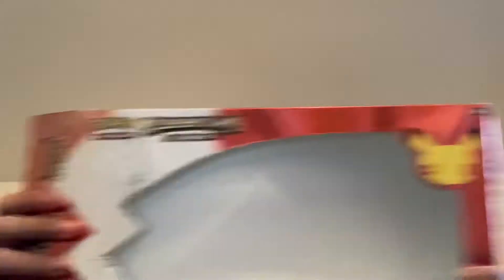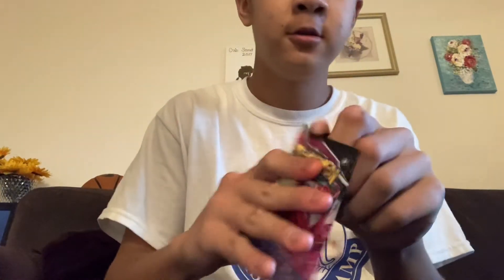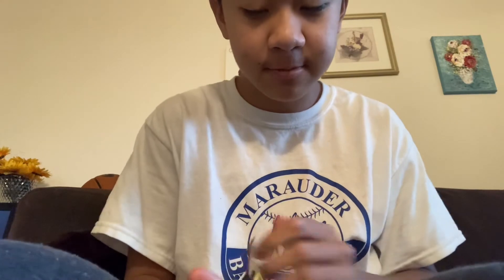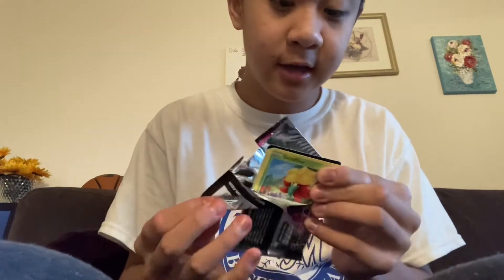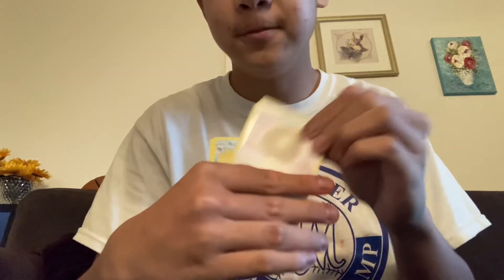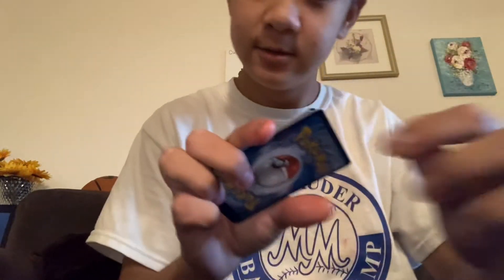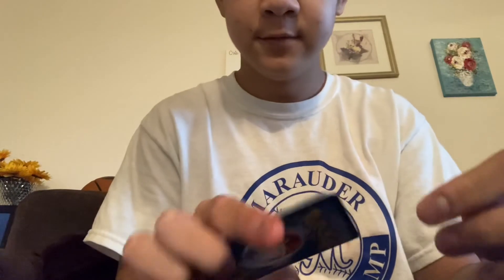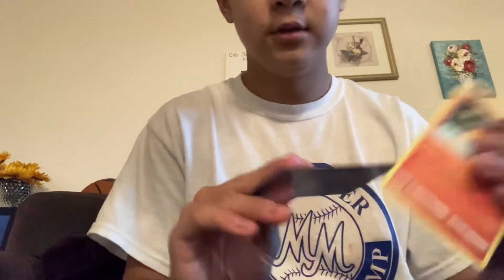Opening up 2 fusion strike today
In this video I will be opening 2 fusion strike Pokémon pack and hope for the best!

200 subscriber before 2/10/2022, will be giving away either 3 pack or 10$ valorant gift card.

Twitch.tv/scboneyyt